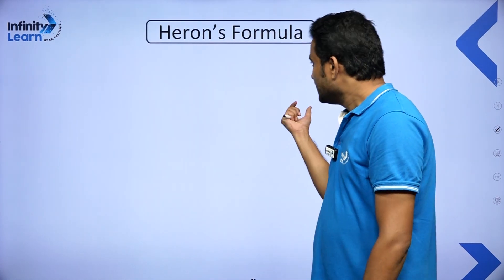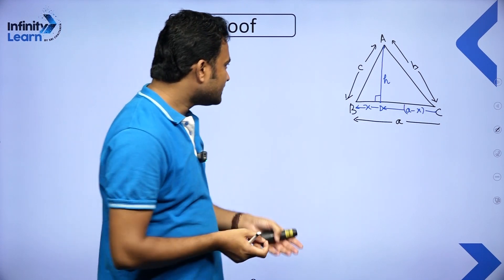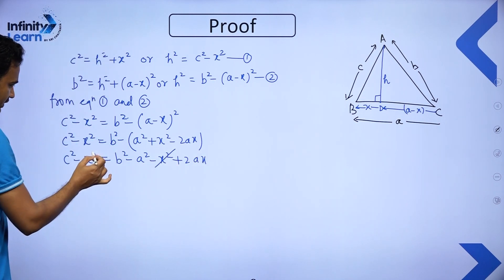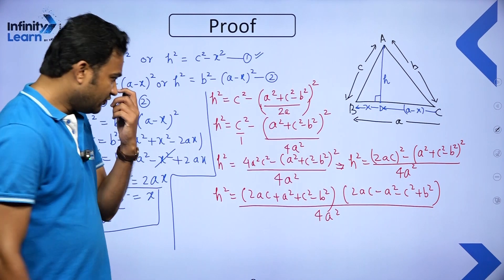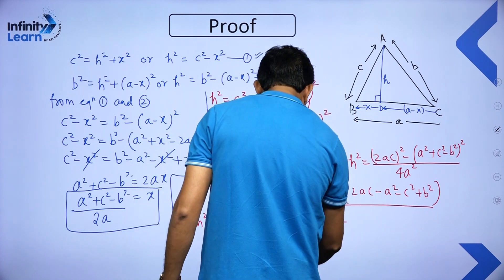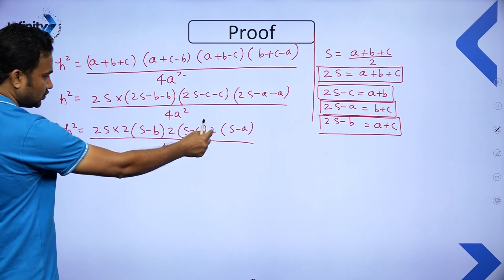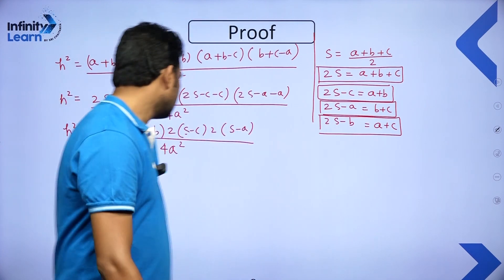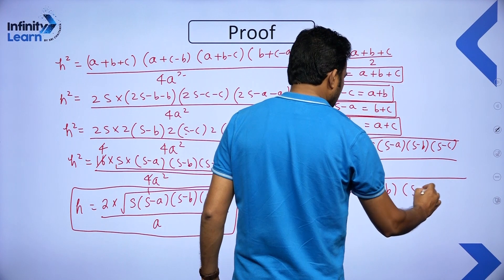Proof of Heron's Formula | Class 9 Math | Concepts Under 10 Mins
🏃‍➡️CBSE Class 10 MARATHON Unlock the magic of Heron's Formula in under 10 minutes with Infinity Learn! Perfect for Class 9 Math, this quick guide breaks down the concept and proofs you need to ace your exams. Watch now to master the formula and boost your math skills effortlessly.

Heron’s Formula calculates the area of a triangle by using the lengths of its three sides. The formula is:
A = √s(s-a)(s-b)(s-c)
Where:
A = the area of the triangle
s = the length of the triangle’s longest side
a, b, c = the lengths of the triangle’s other two sides

Heron’s Formula for the Area of a Triangle:
Heron’s Formula states that the area of a triangle is equal to one-half the product of the length of the base and the height, divided by the length of the base.

*FAQs*
►What is Heron's formula class 10?
►What does s mean in Heron's formula?
►What is Heron's formula Class 9 theorem?
►How do you verify the heron's formula for the area of a triangle Class 9?
►What is the conclusion of the herons formula class 9?